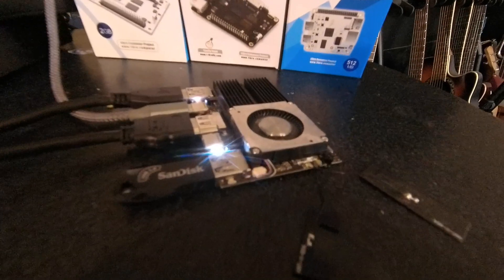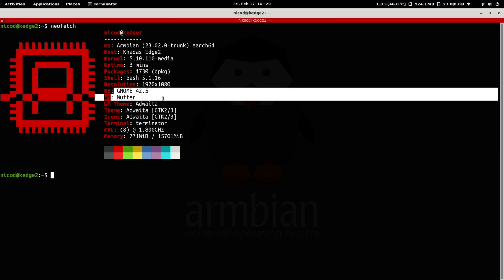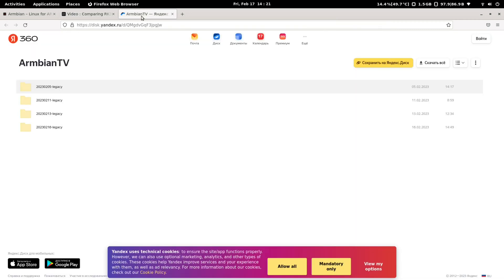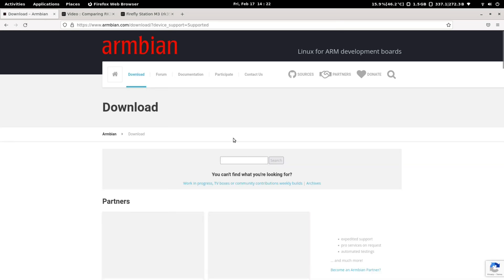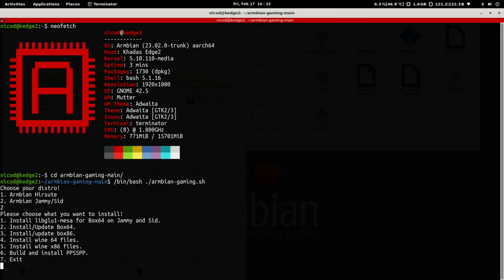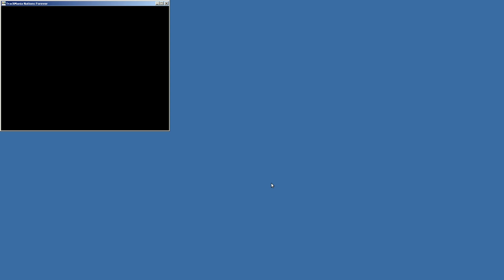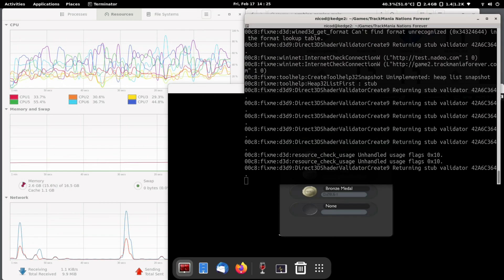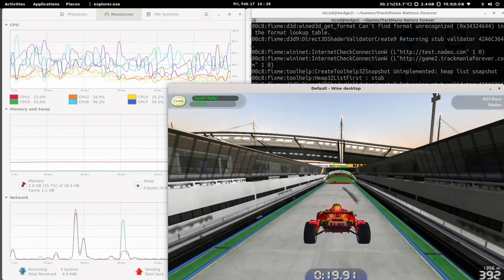Armbian on the Khadas Edge2